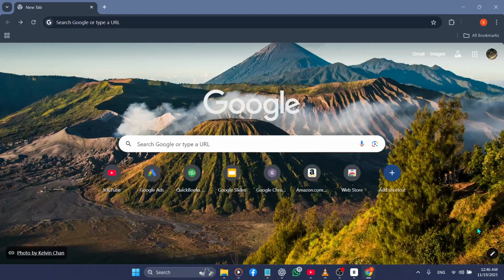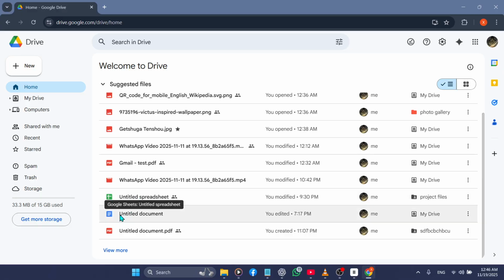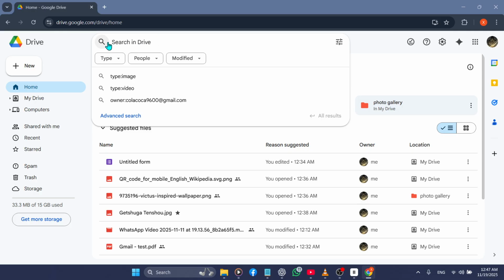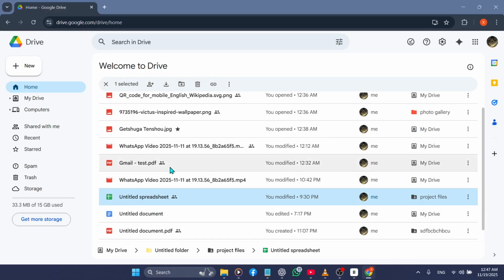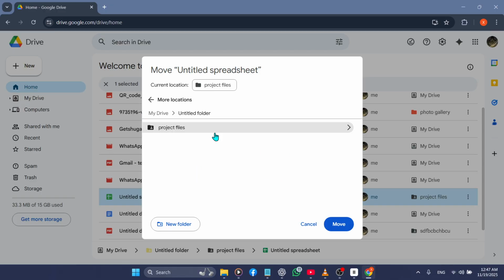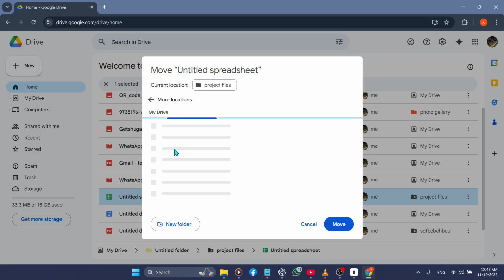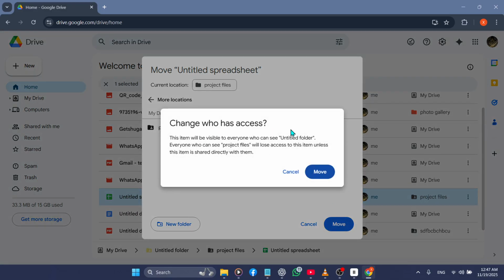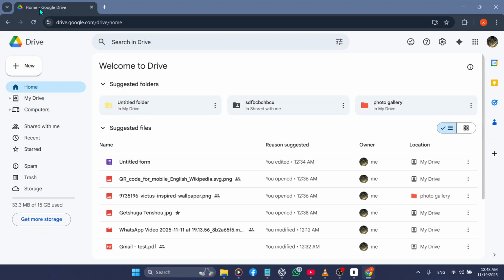How to Move a Google Sheet to a Folder in Google Drive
How to move a Google Sheet to a folder in Google Drive. Select the file and click the move icon — the folder with a small arrow — then pick your destination.

Files created in Google Sheets land loose in My Drive rather than in any folder, which is how a Drive ends up with hundreds of untidy items. Moving one is quick once you know which icon to look for. Find the sheet, either by scrolling or using the search bar — Sheets files are easy to spot by their green spreadsheet icon — and click once to select it. Along the top of the Drive interface you will see the move icon, a small folder with an arrow on it. Clicking it opens a window showing your folder structure, and you can click through folders to see what is inside before deciding. Pick the destination folder, then click the Move button in the bottom right of the pop-up. The file relocates immediately. If none of your existing folders fit, you can create a new one from the same window rather than backing out first.

TIMESTAMPS
00:00 Intro
00:16 Open Google Drive in your browser
00:36 Find your sheet by scrolling or searching
00:54 Recognise Sheets files by the green icon
01:08 Click once to select the file
01:24 Find the move icon at the top
01:42 Browse your folder structure
02:00 Select the destination folder
02:16 Click Move to confirm

• Why new Sheets files land loose in My Drive
• How to find a file quickly with the search bar
• How to recognise a Sheets file by its icon
• Where the move icon sits in the toolbar
• How to browse folders before deciding
• How to create a new folder during the move